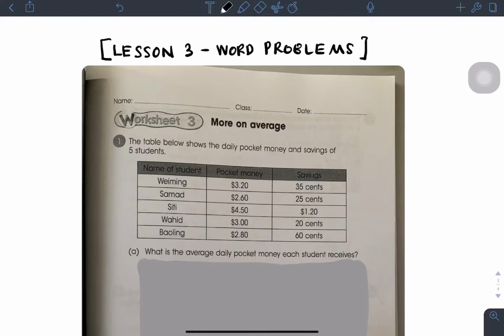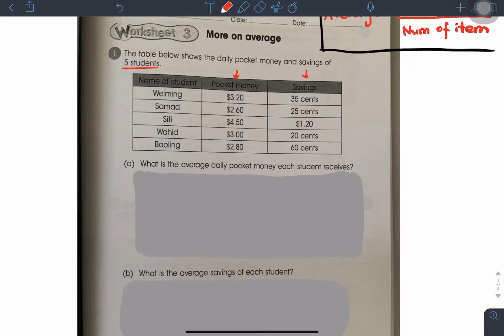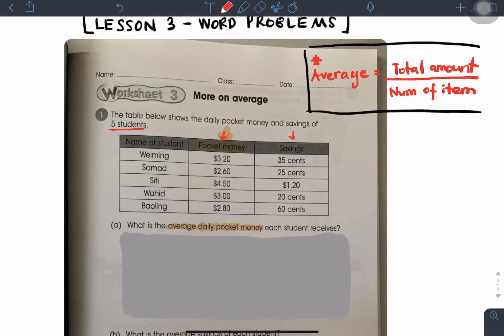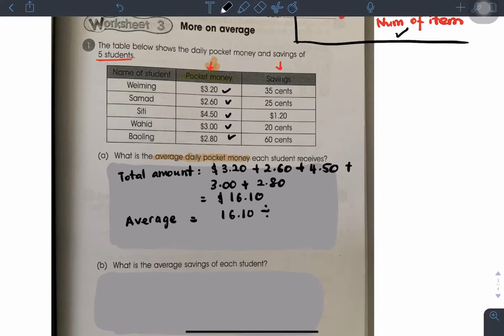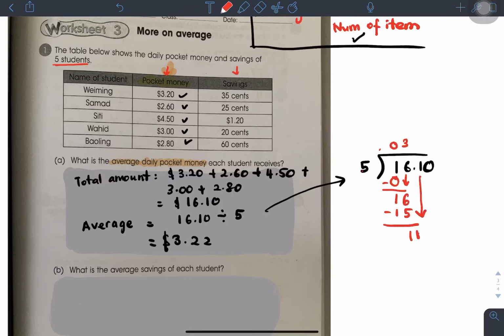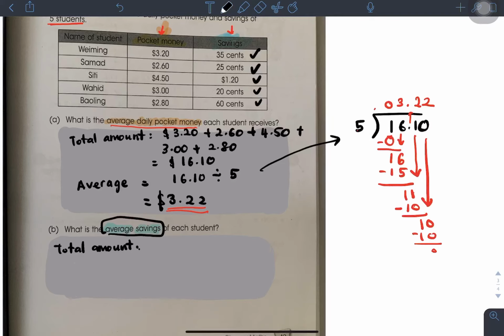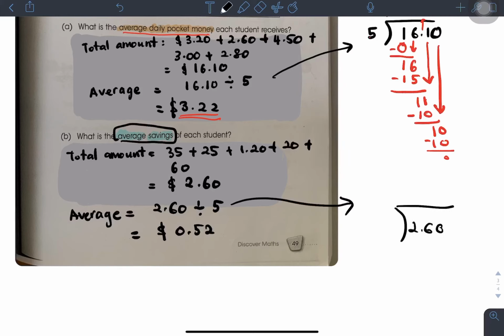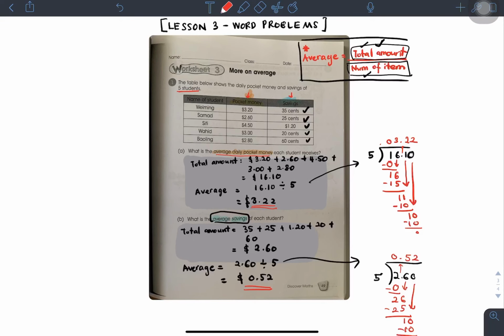Lesson 3: Average (Word Problems)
Hello.

This lesson will be about average. I hope you enjoy and understand the lesson. Make sure to watch it till the end! :)